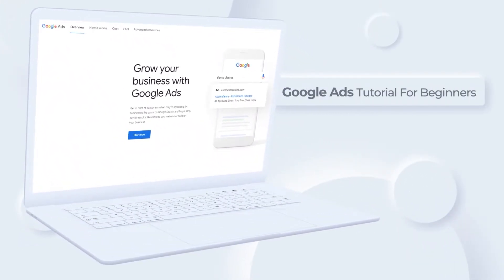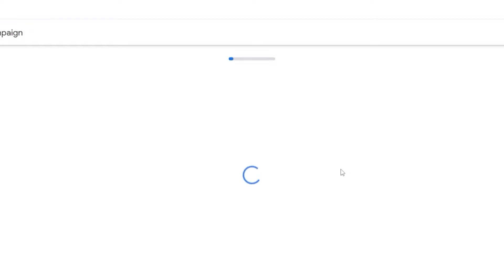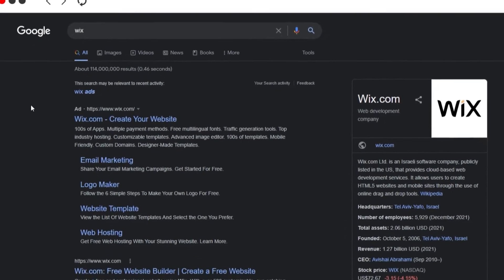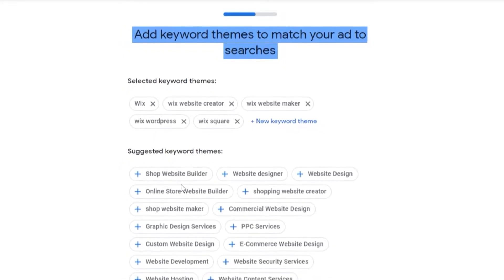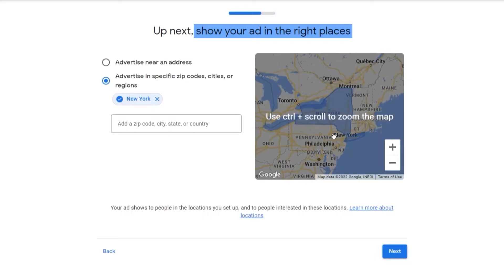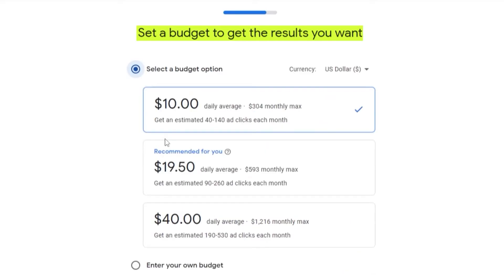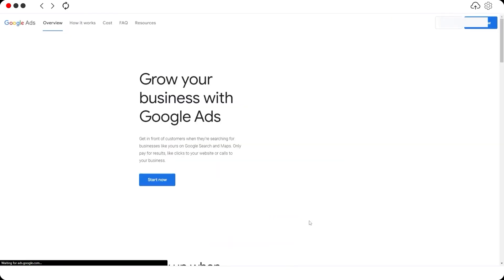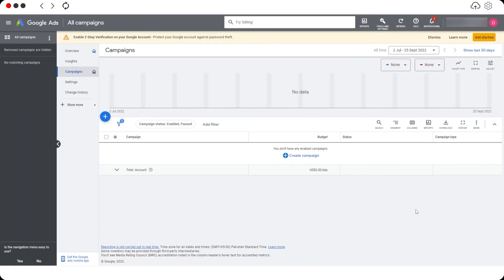GOOGLE ADS Tutorial For BEGINNERS | How To Run Google Ads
▶ This video is a Google ads tutorial for beginners so if you are new to google ads or want to learn how to create,  post and how to run Google Ads check it out. Google ads is one of the most popular marketing tools on the internet. This service allows advertisers to reach consumers in three distinct ways: through search results, video ads, and display ads. Consumers search for products and services through Google with very specific intent. This makes Google an incredibly powerful marketing tool. To maximize your return on investment, you can target consumers through Google's advertising network.

Google prides itself on displaying relevant content to users, and its search engine algorithms continue to improve. This allows advertisers to send high-quality leads to their websites or online assets. These leads are more likely to convert, opt in to a mailing list, request information, or take some other action. This makes Google Ads a great way to get more visitors to your website.